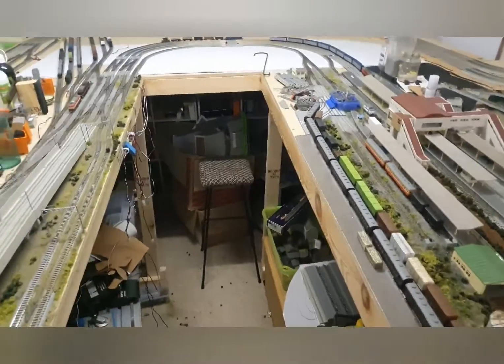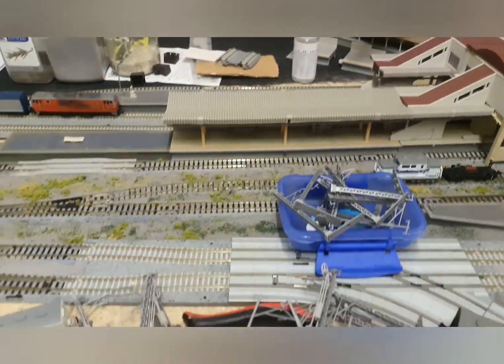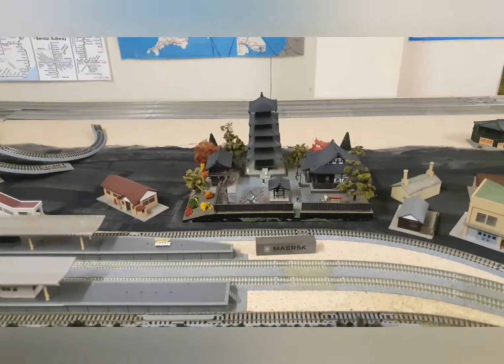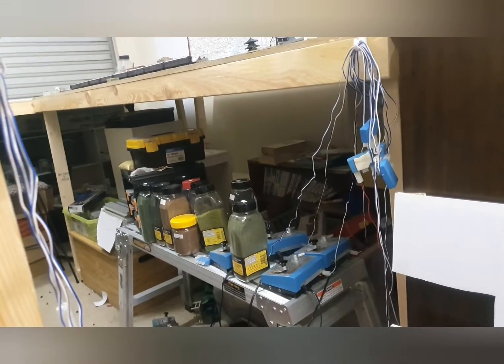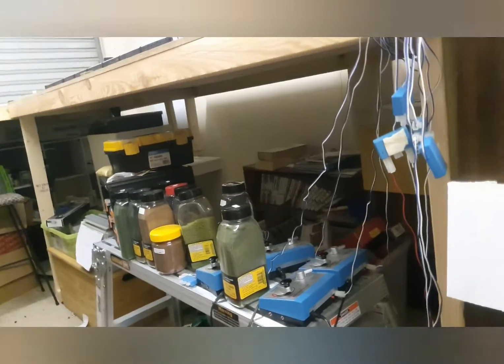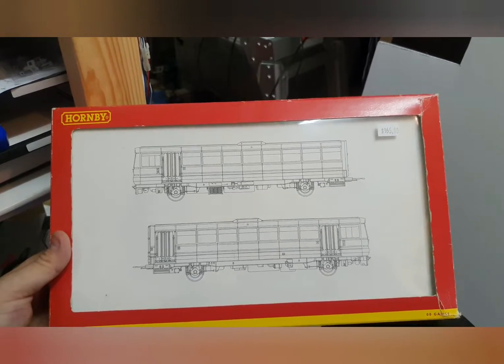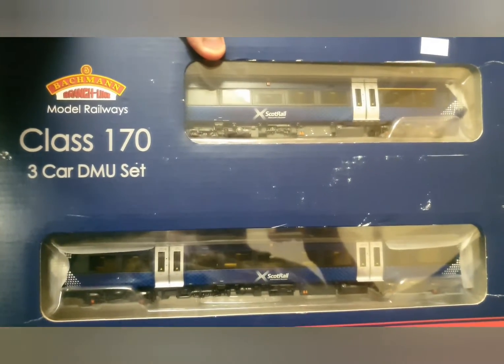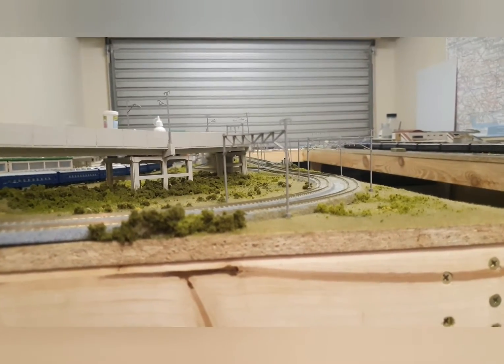Davo 2022-4: OO Scale Is Back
A quick news update.